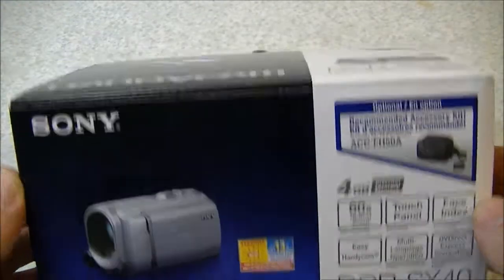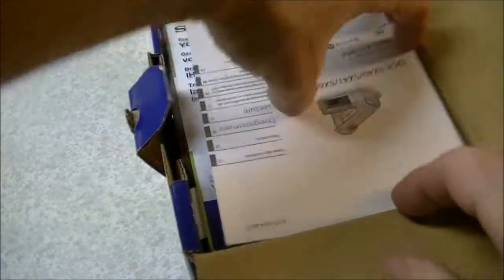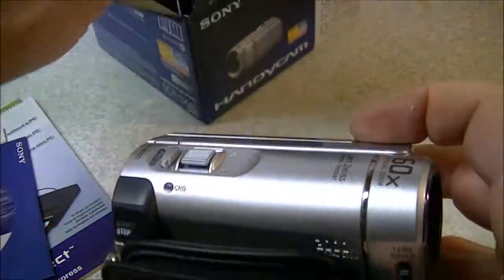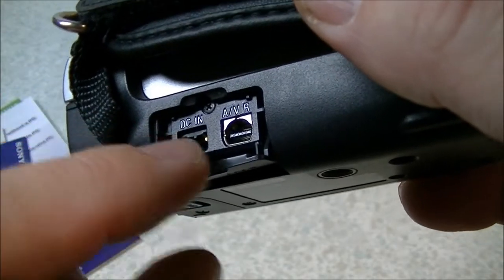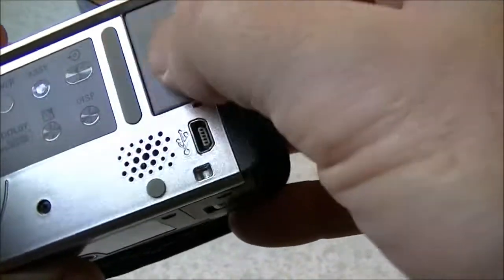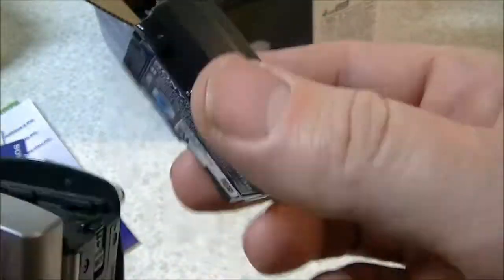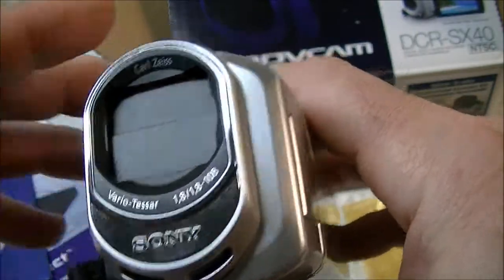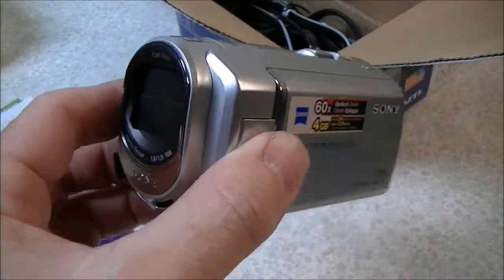A New Camera for Gungeek?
I think it's time Gungeek replaced his coal-powered camera with something better, so here's an option - a Sony DCR-SX40 handycam.